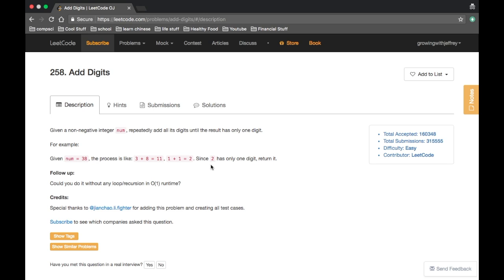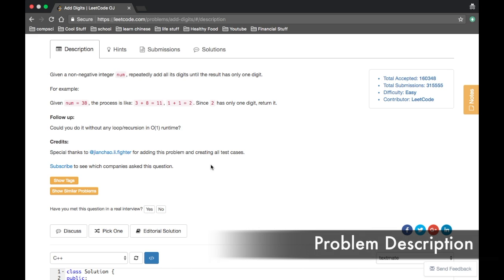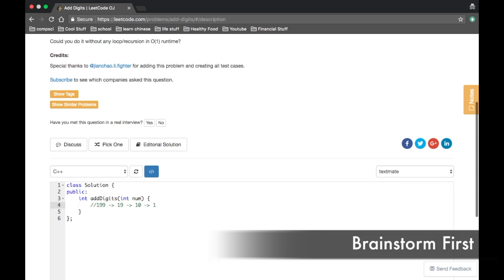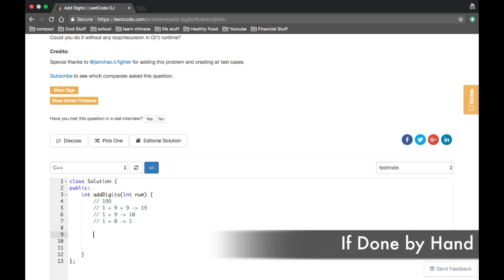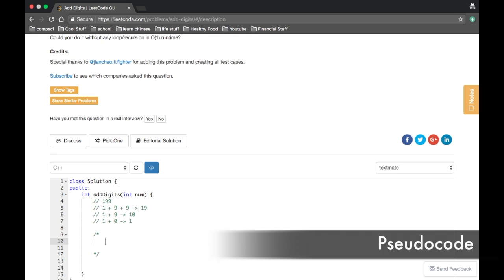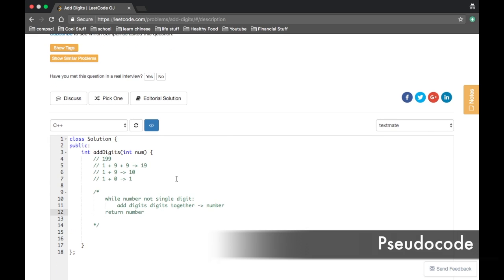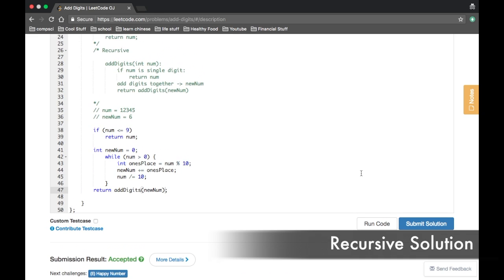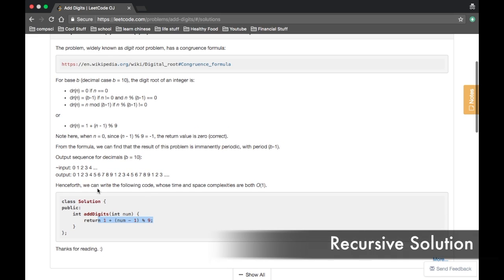[Leetcode] [Add Digits] [Explanation]